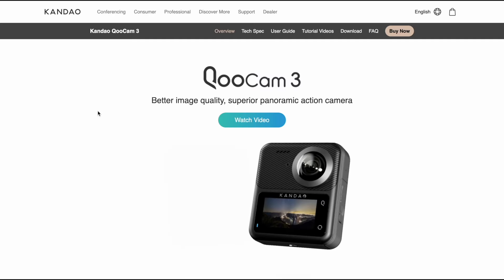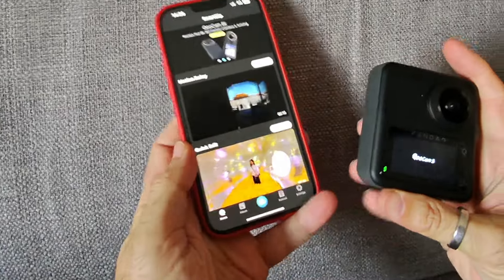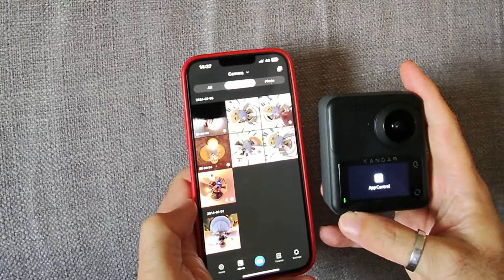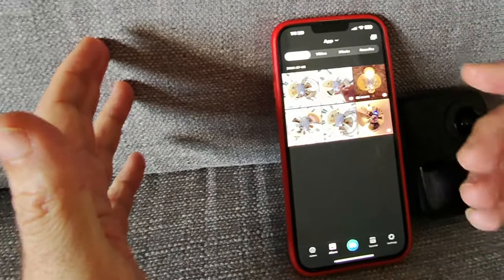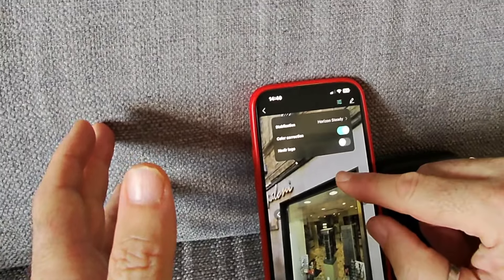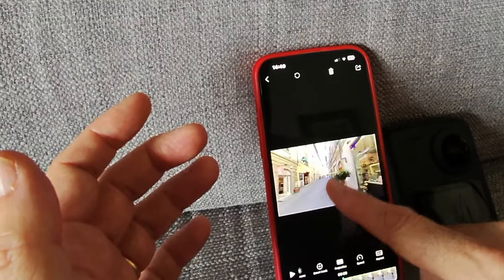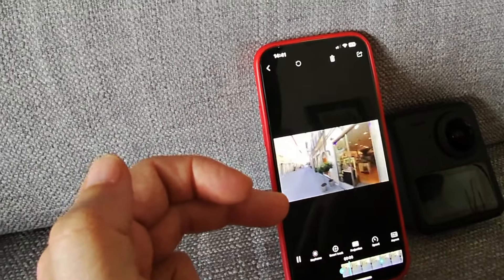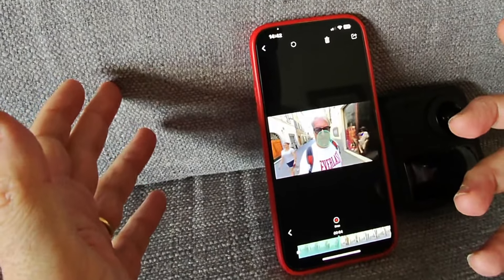QooCam 3: La CAM a 360 più ECONOMICA e PAZZESCA che ESISTA! 259 euro!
In questo video, recensiamo la QooCam 3 di Kandao, una fotocamera a 360 gradi che offre risoluzione 5.7K, stabilizzazione a 6 assi e modalità di registrazione versatili. Scopriamo insieme tutte le caratteristiche di questo dispositivo rivoluzionario!

LINK CAMERA AMAZON

❤️Se vuoi offrirmi un caffè puoi tranquillamente fare acquisti su Amazon partendo dal mio link, basta che metti tra i preferiti questo link:
❤️ A te non costerà nulla e contribuirai alla crescita del canale!

❤️ AIUTA IL MIO CANALE a crescere, in molti mi chiedono di portare nuovi droni.. nuovi prodotti, cerco nei limiti delle mie finanze di farlo ma non è semplice.. aiutami con una piccola donazione PAYPAL, verso il canale a contribuire a questo progetto:
👏GRAZIE! ❤️
▶︎  📌Se ti piacciono i miei video puoi aiutare il canale con un Mi piace o una condivisione! 👏
non riesco a rispondere alle richieste d'aiuto, scrivetemi su direct di instagram
📌▶︎  Mi trovi anche sui social: